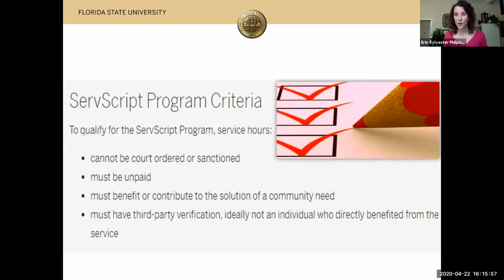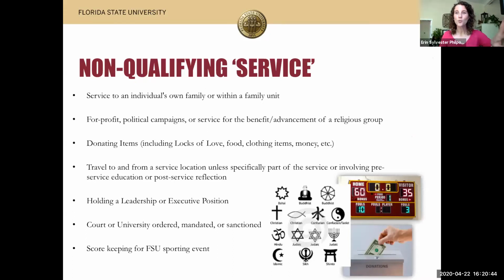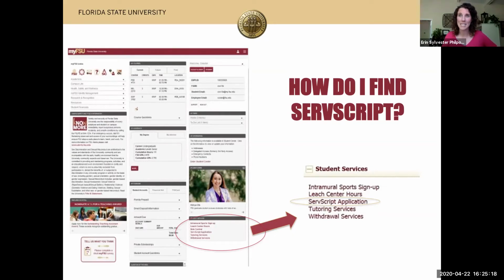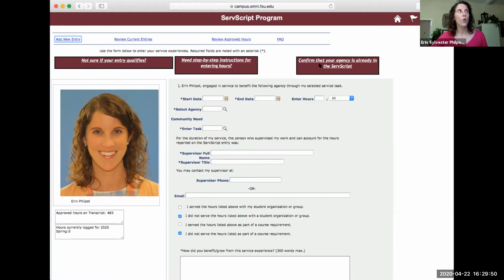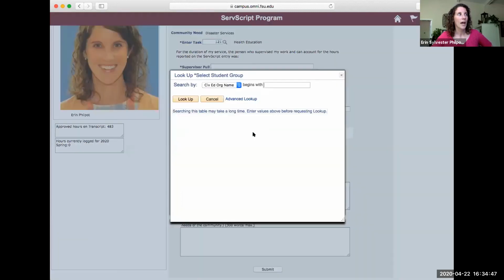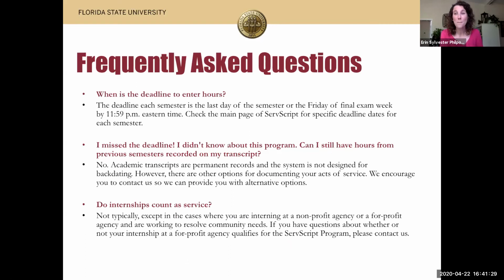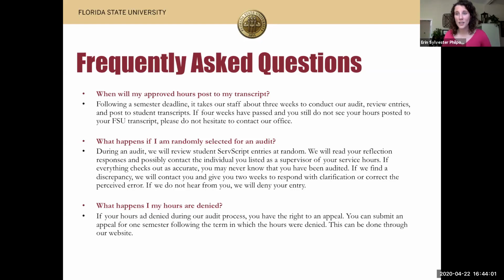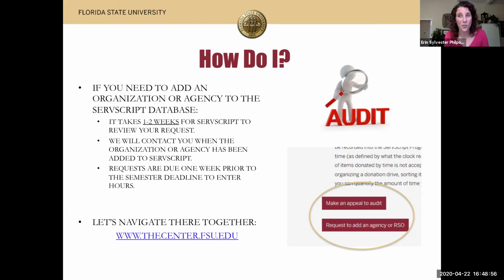ServScript Info Session April 2020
Assistant Director Erin Sylvester Philpot gives an overview of how to submit service hours to the Florida State University ServScript portal and answers questions recently and frequently asked by students.